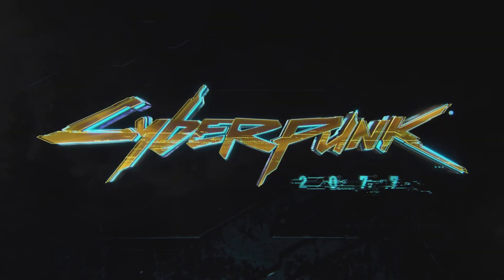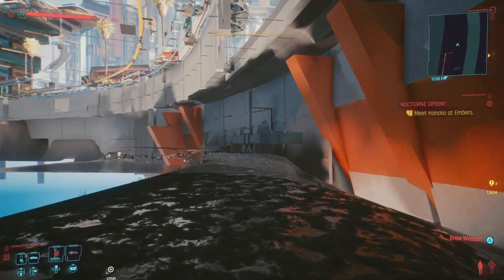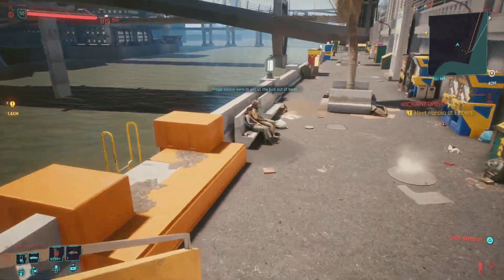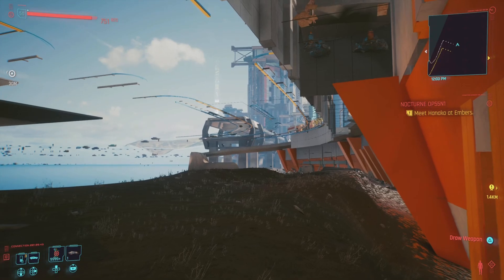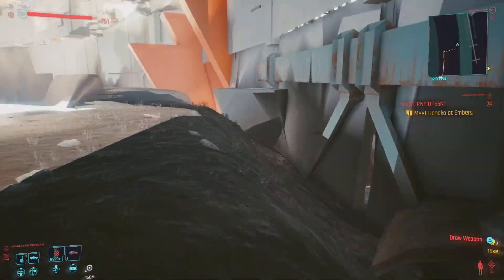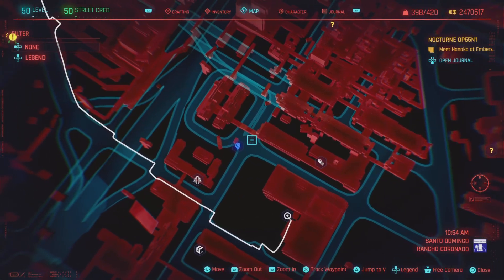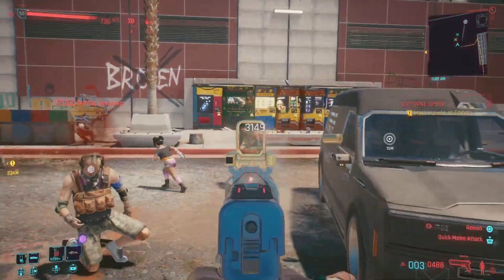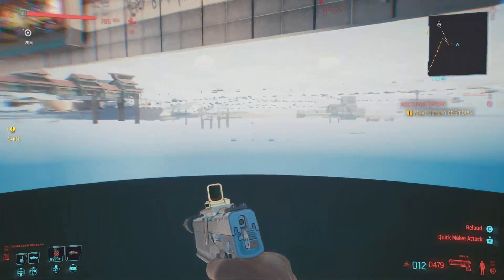Cyberpunk 2077: 2 AMAZING Places To Get Out The Map & Explore Night City! (Guide & Locations)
Well If yu like grtting out the map and Exploring Today I'll be showing you 2 Amazing Locations where you can get out the Map and Explore Night City Right here in Cyberpunk 2077.

✅Welcome To The Gaming Channel dedicated to bring gamers news,clips,montages,drops and everything